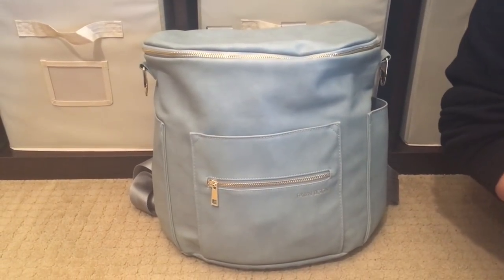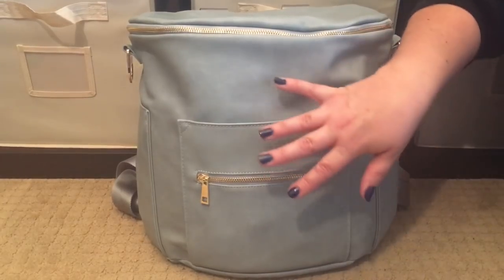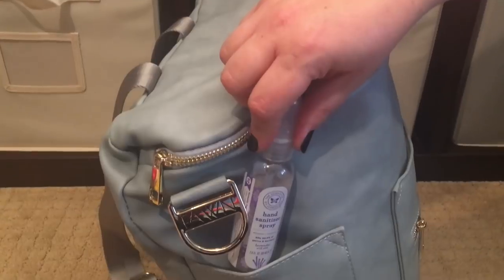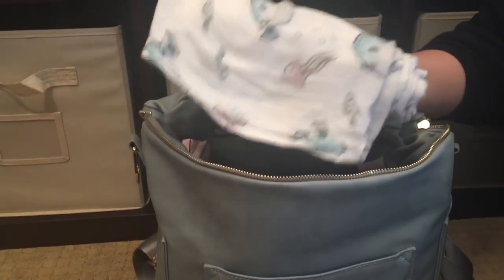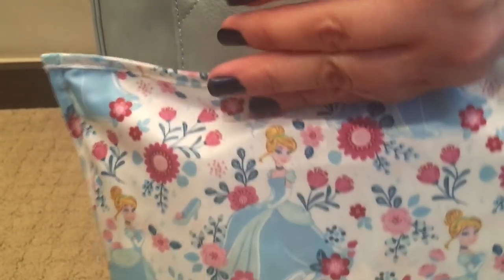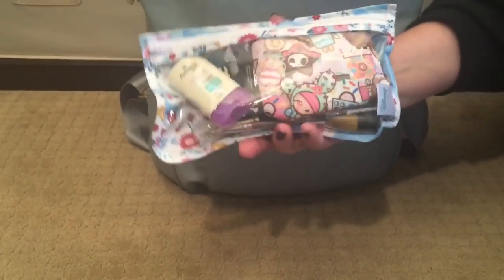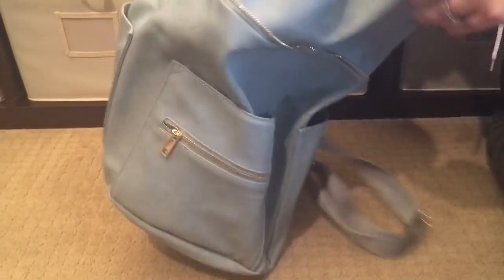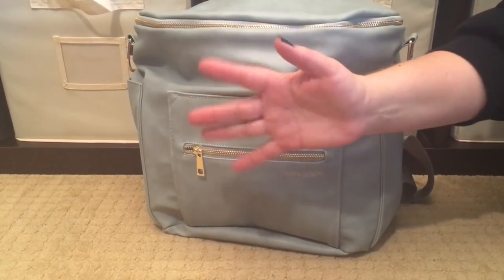Review/Packing Video: Fawn Design ~ Dusty Blue ~ Two Toddlers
Hello, Everyone! Today I am sharing with you my stunning limited Spring edition Fawn Design diaper bag in Dusty Blue. The fawn holds a ton without looking stuffed, and matches effortlessly with so much of my wardrobe (regardless of whether I am wearing yoga pants, jeans, or slacks)-- I adore this bag! Happy packing!